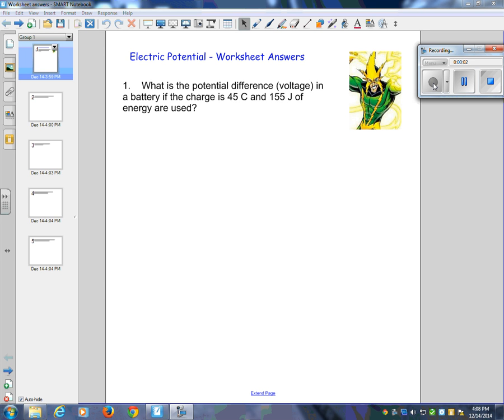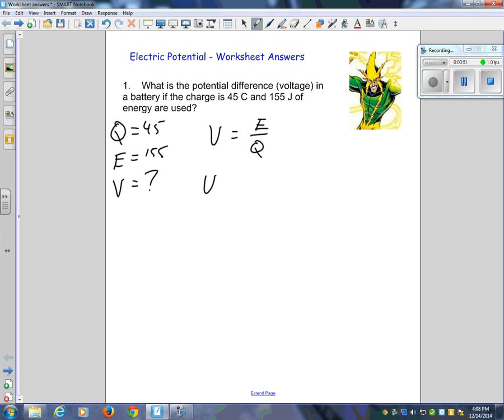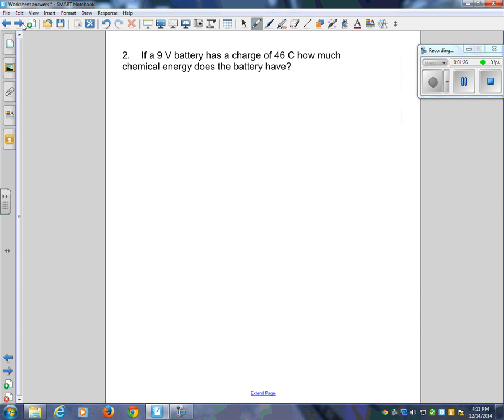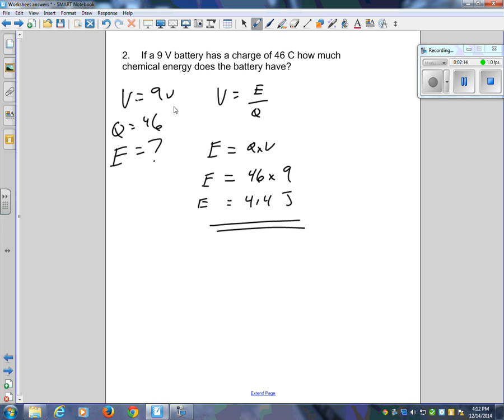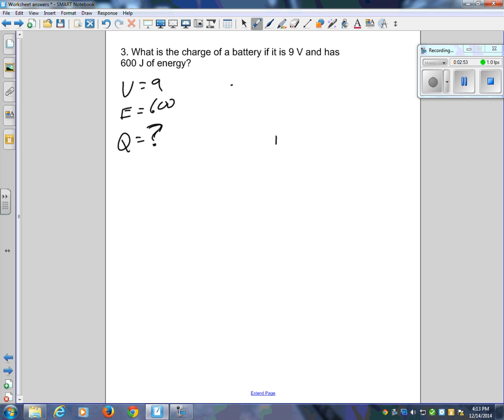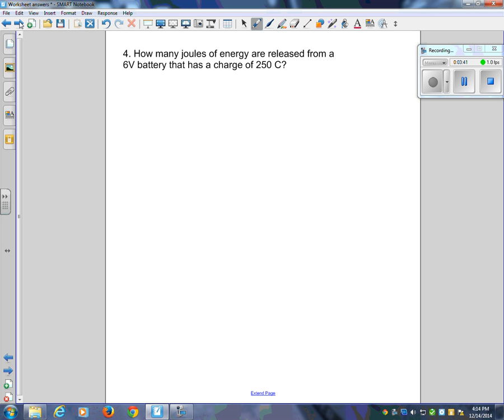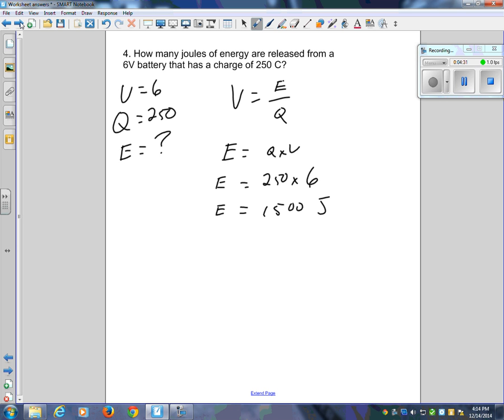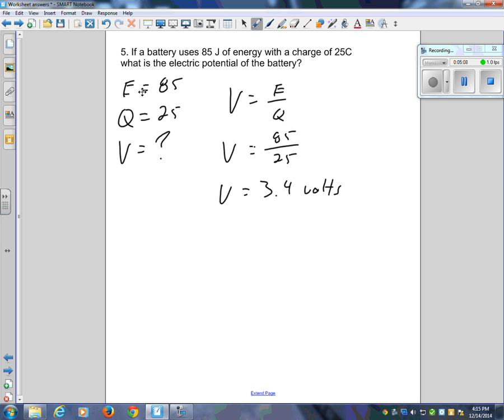voltage worksheet answers